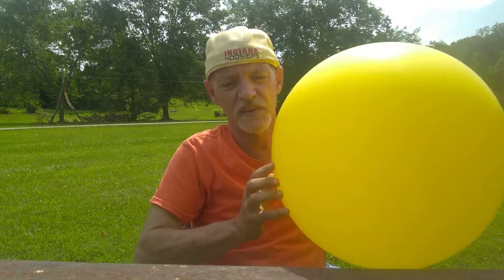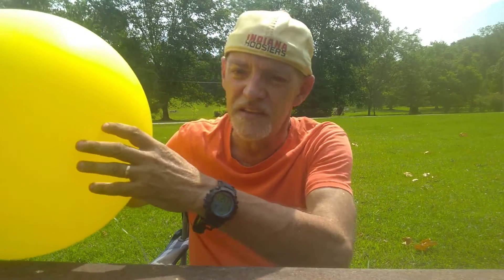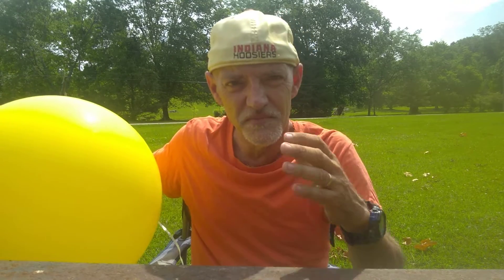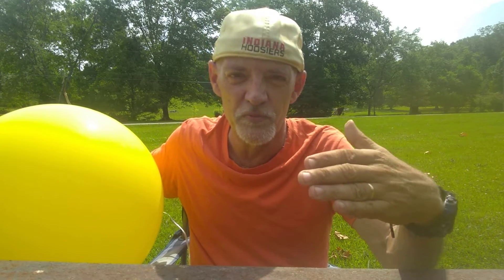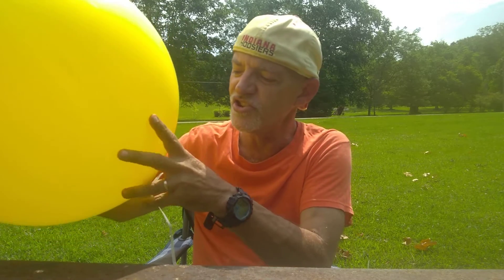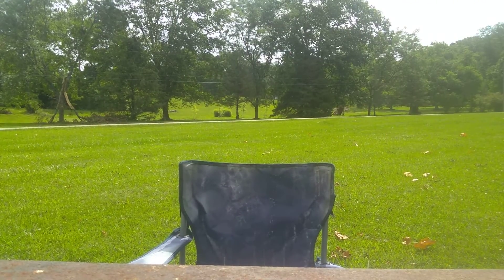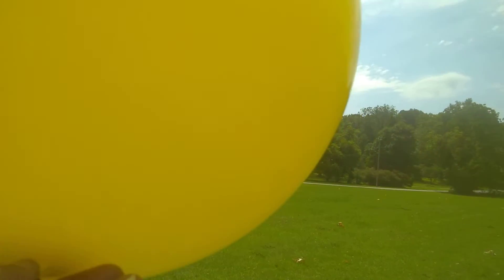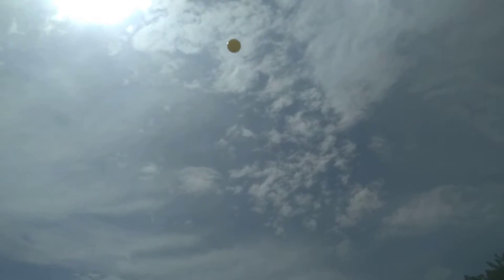HOW HIGH CAN A HELIUM BALLOON FLY?